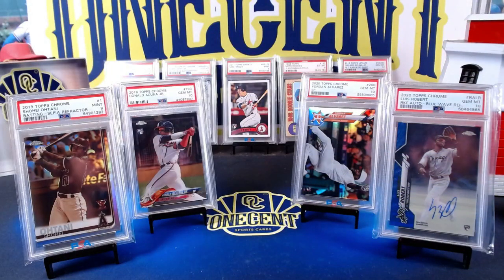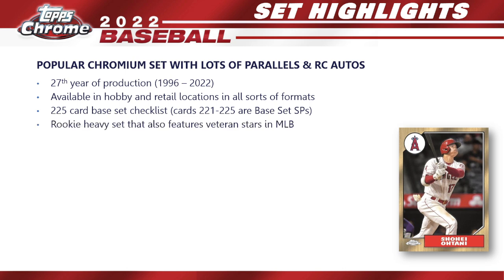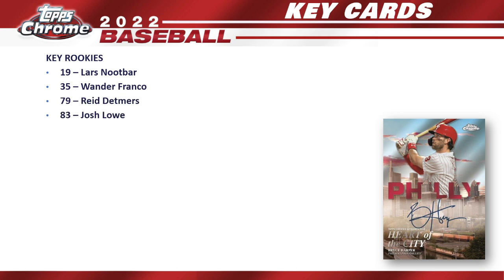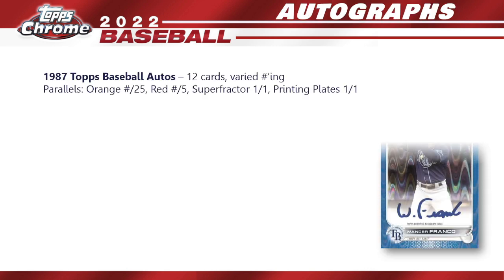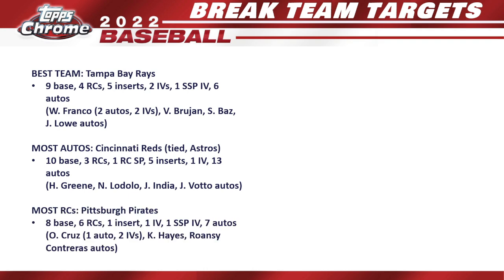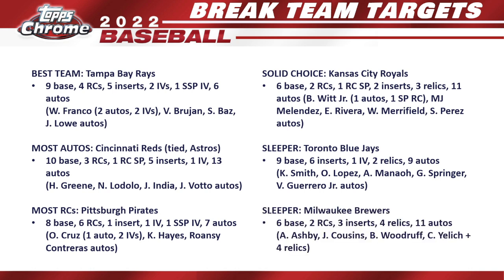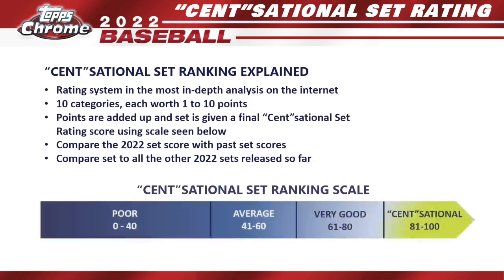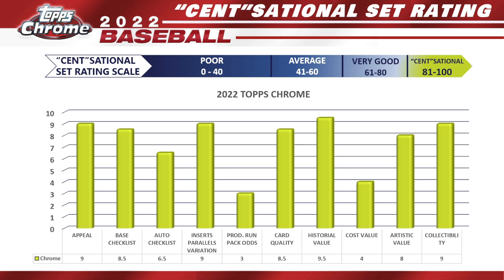2022 Topps Chrome Review | GIVING AWAY 2 HTA Jumbo Boxes on Whatnot FREE!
It's time for the most in-depth 2022 Topps Museum Chrome review you'll find anywhere on the internet! Plus, you can win 24 packs of 2022 Topps Chrome on my first ever Whatnot live stream!

To celebrate the release of Topps Chrome, I’ve teamed up with Whatnot – the #1 online sports card selling app to do my first ever stream on the app and I'll be giving away every pack from 2 Chrome Jumbo Boxes absolutely free. It's Wed. Sept. 21 at 8PM ET, 5 PT and getting in on the live stream is super simple:

1. . When you do, Whatnot is automatically going to give you $10 to use on the app – so you’ve already won something!!
2.  Bookmark the live stream so you don’t miss the giveaway
3. Follow me on Whatnot
4. Tune in on Wednesday, Sept 21 @ 8pm ET/5PT to win!

In this definitive 2022 Topps Chrome Baseball product review and set guide I will review the set design, the complete checklist, key rookie cards and more. I also review the auto checklist, relics, the entire parallel rainbow and additional surprises found throughout the 2022 Topps Chrome set.

Diving even deeper, I take a look at who should buy into the Topps Chrome set and who should stay away, dissecting the positives and the negatives of the set. I even look at the team checklists to give you helpful hints on what teams to target in PYT breaks and random team card breaks for 2022 Topps Chrome Baseball. I even have a break team cheat sheet so you can quickly know which teams are good to buy into and which teams you should avoid in Topps Chrome.

This will lead us to the 1 Cent "Cent"sational Set Ranking. The ranking is the most complete set rating system on the internet where I rank the 2022 Topps Chrome Baseball set in 10 different categories. I then tally up the overall scores in each category which gives us an overall rating score. The "Cent"sational Set rating score compares the 2022 Topps Chrome set with past Topps Chrome sets as well as with other sets that have been released in the 2022 baseball card season.

Also be sure to check out all of my baseball card set reviews!